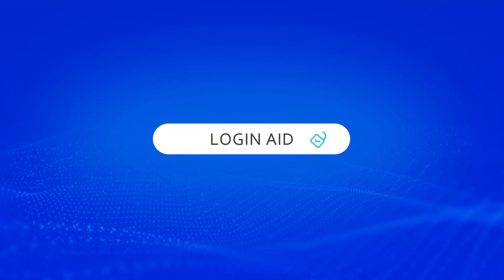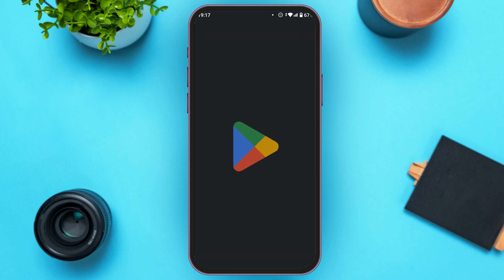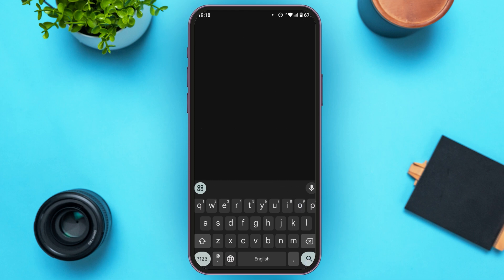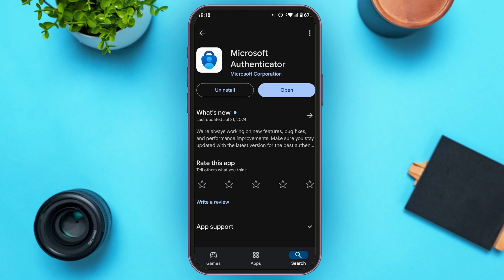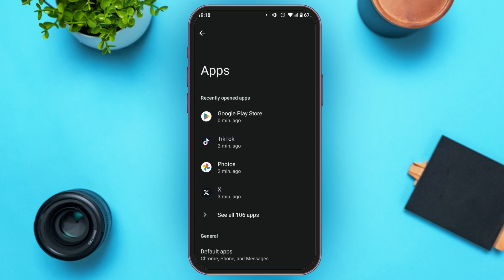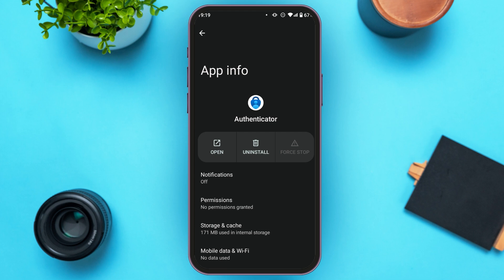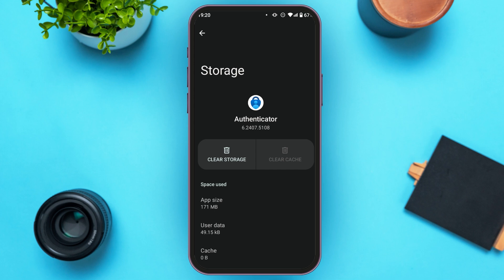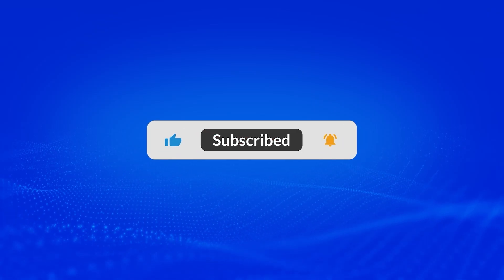How To Fix Microsoft Authenticator App Not Working 2024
Are you having trouble with the Microsoft Authenticator app? In this video, we cover common issues and solutions to get your app back up and running. Learn how to troubleshoot problems like verification code errors, sync issues, and app crashes. Follow these steps to ensure your Microsoft Authenticator app works seamlessly for your account security.